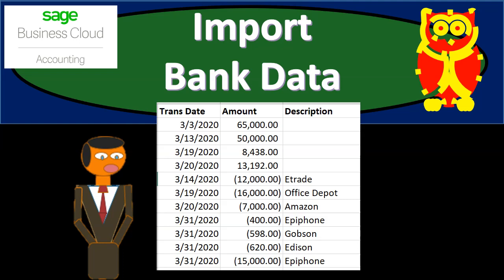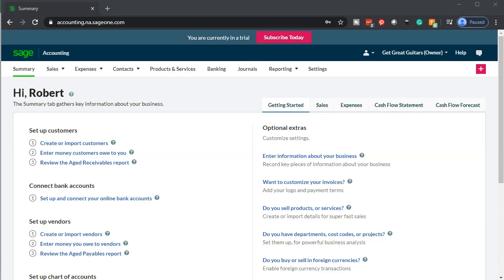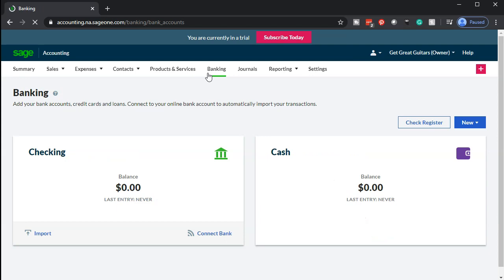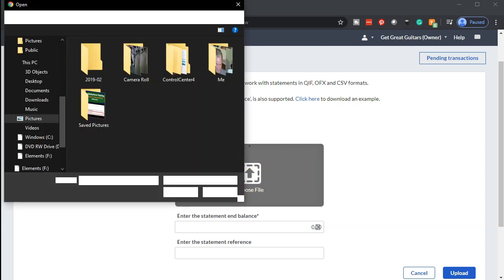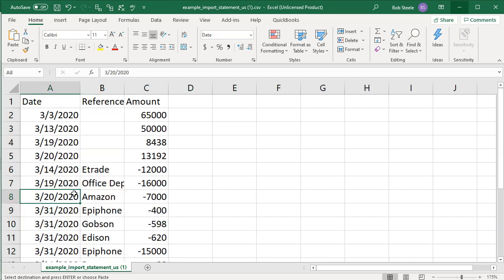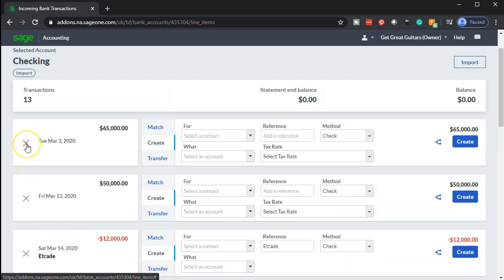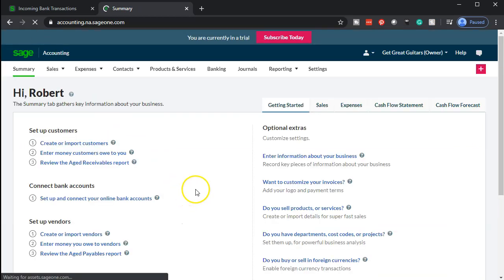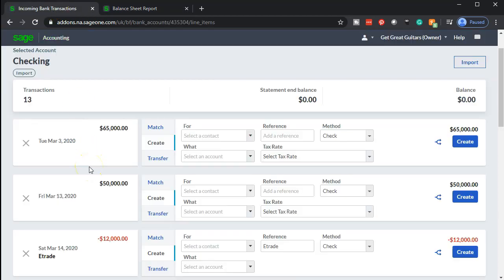Import Bank Data 365 Import Bank Data Sage Business Cloud Accounting 2020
Import Bank Data
Sage Business Cloud Accounting 2020